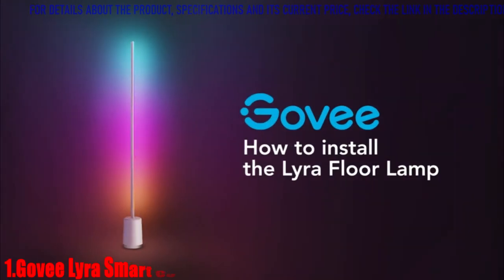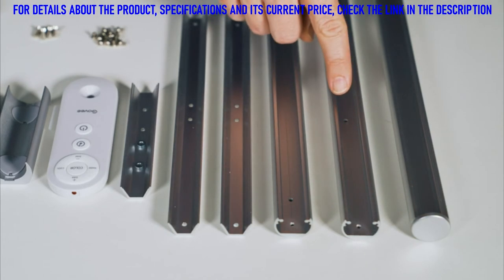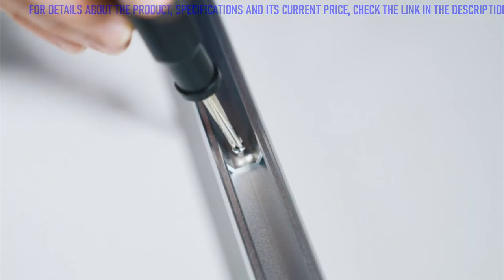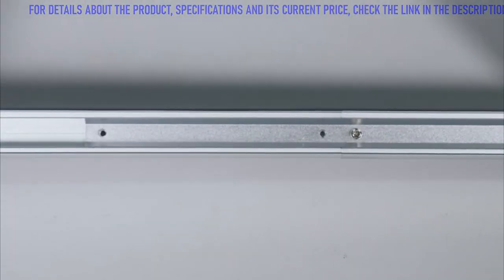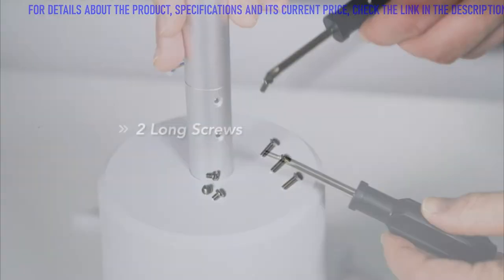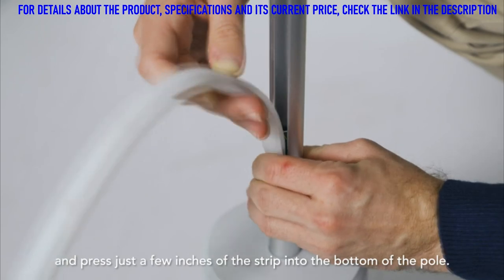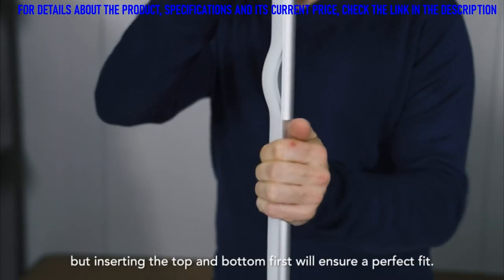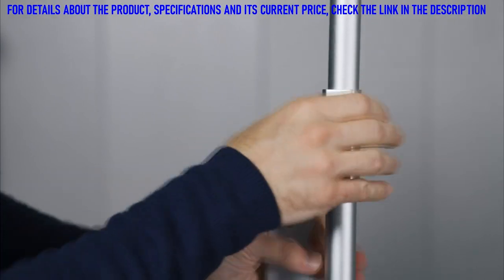5 Best Corner Floor Lamps on Amazon in 2021 | High-Performance And Durable Corner Lamps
In this video we present some of the best five floor lamps in the corner.
We carefully follow the quality of the products, their durability but also their price.

5 Best Corner Floor Lamp in 2021(links Amazon)

✅5-Corner Floor Lamp Dimmable LED Floor Lamp RGB Color Changing Multicolor Lights for Mood Lighting Kids Night Light Bedroom Lamp with Remote,18W,61.5 Inch Tall

👉AMAZON US

✅4-Ankishi LED RGB Corner Floor Lamp, Color Changing Floor Lamp, Nordic Corner Light with Linkable Rods, RGB Remote with 16 Million Colors Effects, Brightness & Speed Adjustable, 20W - Right Angle Base

👉AMAZON US

✅3-Viugreum RGB Corner Floor Lamp,LED Color Changing Floor Lamp with Remote, Dimmable LED Corner Light,RGB Floor Lamp for Modern Home Décor,Colorful Lamps for Living Room

👉AMAZON US

✅2-GORIFEI Corner Floor Lamp -68" RGB Color Changing Mood Lighting, Adjustable Height/Dimmable LED Modern Floor Lamp with Remote, Metal Standing Lamp for Living Room, Bedroom 20W

👉AMAZON US

✅1-Govee Lyra Smart Corner Floor Lamp, Cutting-Edge RGBIC Technology, Futurist Modern Lamp, 25+ Fascinating Lighting Presets, Reactive Music Modes, Creative DIY Mode, Effortless Voice Control

👉AMAZON US

★Best Amazon Today's Deals
★Prime Student 6-month Trial
★Create an Amazon Wedding Registry
★Give the Gift of Amazon Prime

▶On this channel, other products are presented, from different categories.
You can view them, maybe find something you like.